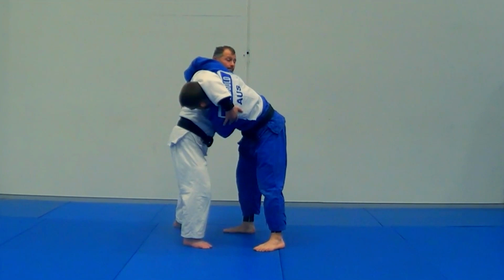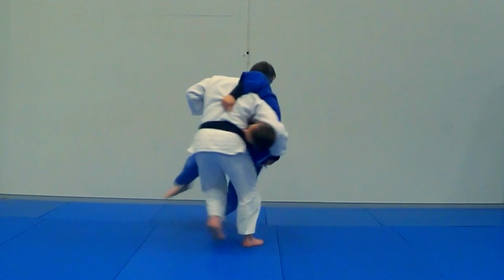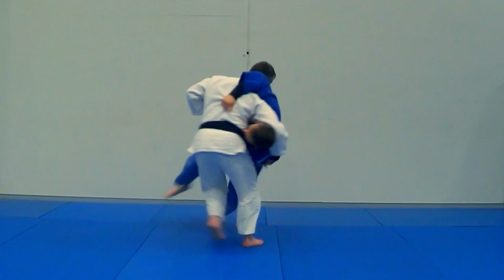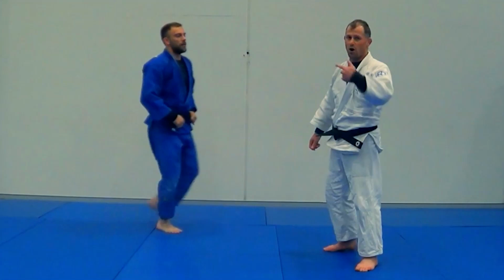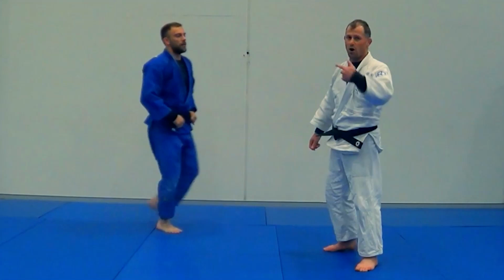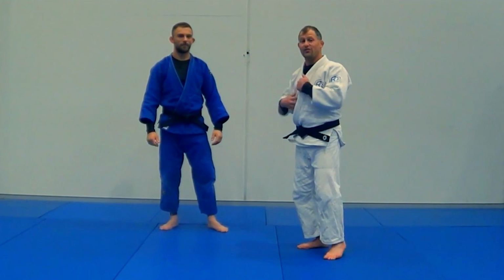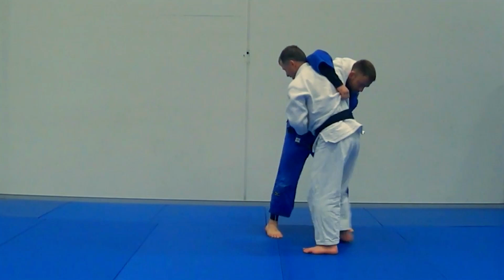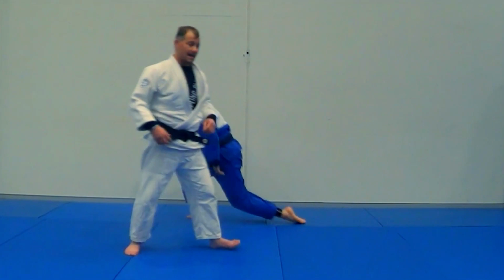Tawera Gaeshi by Matt D'Aquino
TAWERA GAESHI

This Judo Training video teaches how to do the Tawera gaeshi technique.

Matt D'Aquino is a renowned Austrailian judoka who represented  his home country at the 2008 Summer Olympics.  This is an excerpt from ARM DRAG ARSENAL available exclusively at JudoFanatics.com.

Judo Fanatics was started by a pair of black belts (Bernardo Faria & Michael Zenga) who feel that nothing is more important than improving your Judo skills as much as possible in the least amount of time.  Their aim was to create a shop for Judo Students who don’t look at Judo as a sport – but as a lifestyle.